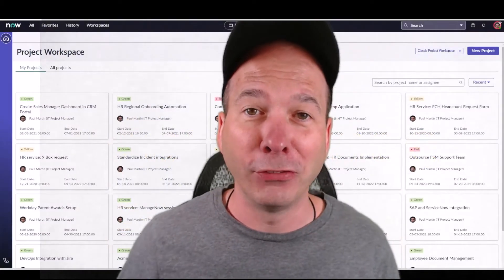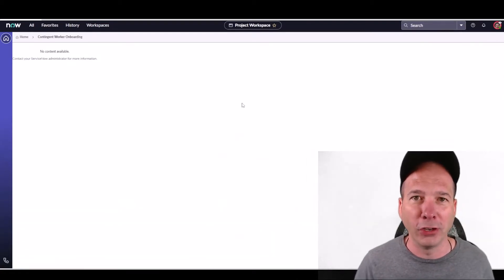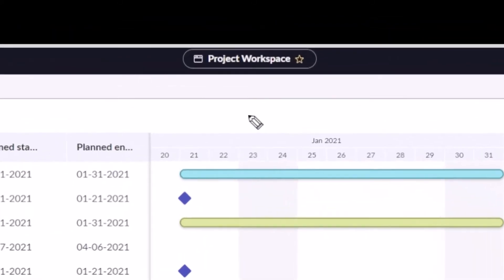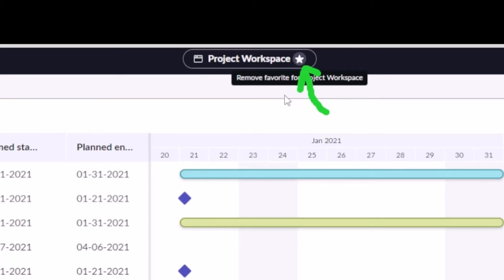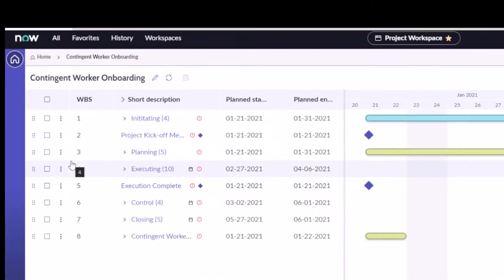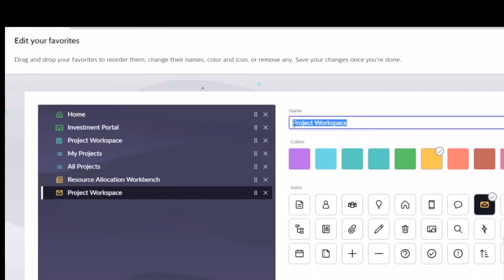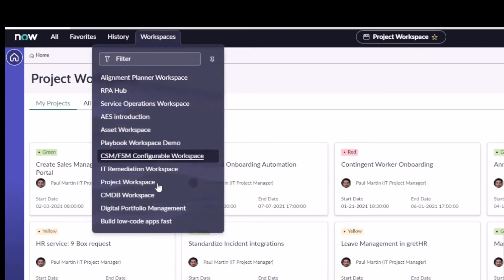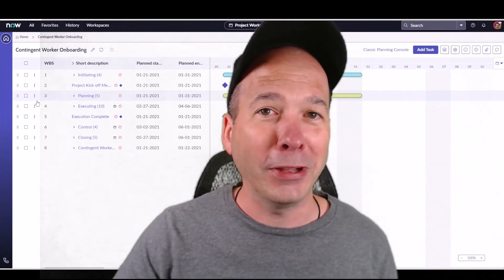ServiceNow Project Workspace Favorites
It isn't obvious at first, but you can create favorites for your ServiceNow projects within the NEW Project Workspace. Watch this video to see it and how to edit your favorite to be more descriptive.